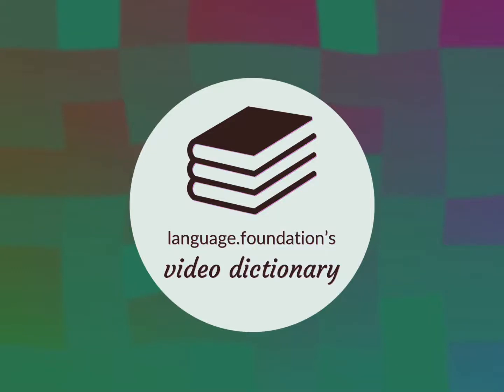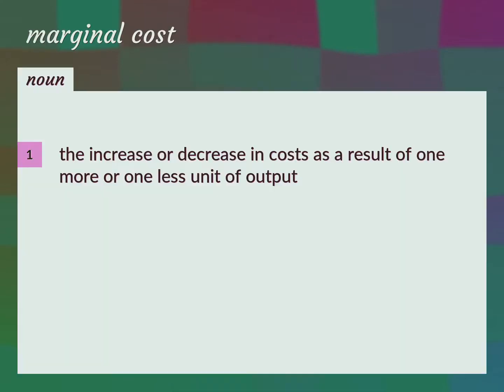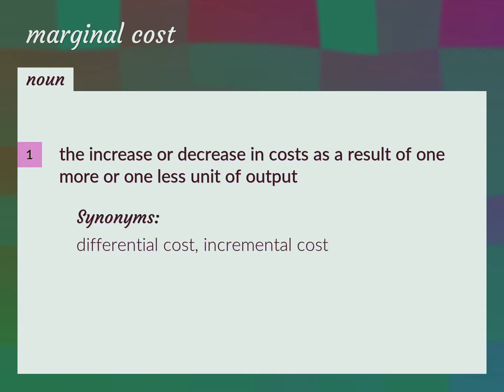Marginal cost | meaning of Marginal cost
What is MARGINAL COST meaning?